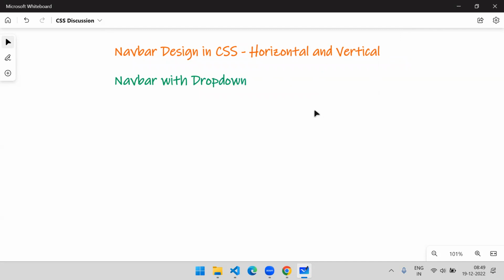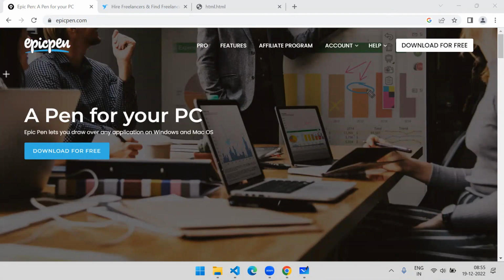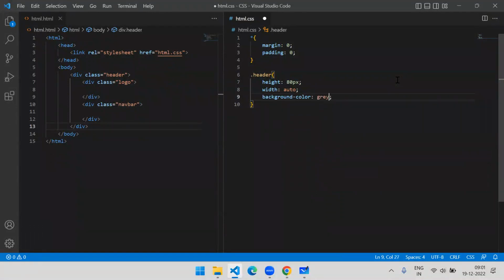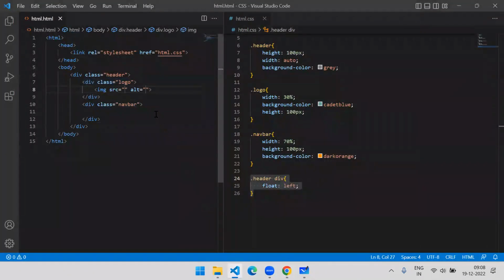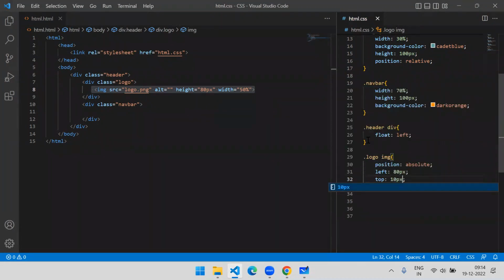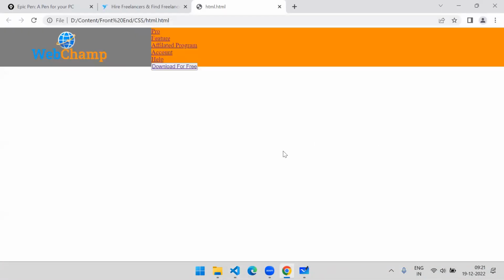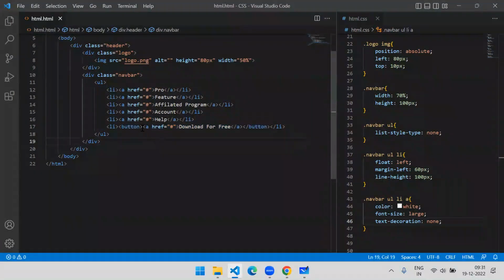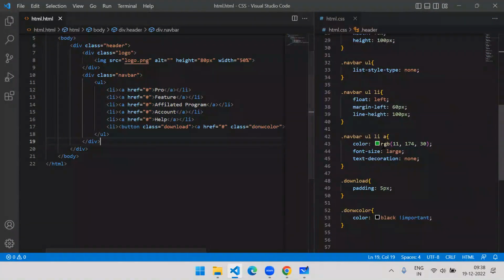CSS part-8 Mastering Navbar Design: CSS Techniques for Stunning Webpage Navigation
Welcome to our in-depth YouTube tutorial on mastering navbar design using advanced CSS techniques. In this comprehensive video, we'll guide you through the process of creating stunning webpage navigation that not only enhances user experience but also adds a touch of elegance to your web projects.

Navigating a webpage should be seamless and visually appealing, and that's exactly what we're here to teach you. From basic concepts to advanced styling, you'll gain a solid understanding of:

Building responsive and adaptive navigation bars
Crafting engaging hover effects and transitions
Designing sleek and modern menu icons
Implementing effective dropdown menus
Optimizing your navigation for various screen sizes
Enhancing user accessibility and user-friendliness
Our experienced instructor brings years of web design expertise to the table. With real-world examples and hands-on demonstrations, you'll be able to follow along easily, whether you're a beginner or an experienced developer looking to refine your skills. The techniques you'll learn here will empower you to create navigation bars that not only look fantastic but also provide a seamless browsing experience.

Web developers and designers of all skill levels
Anyone looking to enhance their CSS styling skills
Individuals eager to improve webpage user experience
Those interested in staying up-to-date with modern design trends
Don't miss this opportunity to elevate your design and coding abilities. Mastering navbar design is a game-changer, and we're excited to have you on board for this creative journey. Let's dive in and create web navigation that wows!

Navbar Design:
1. Horizontal Navbar
2. Vertical Navbar